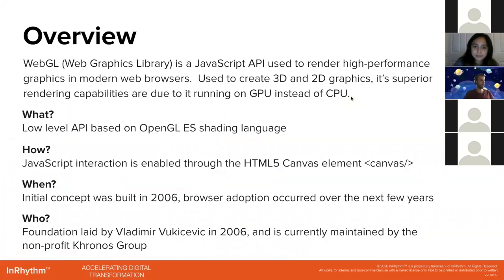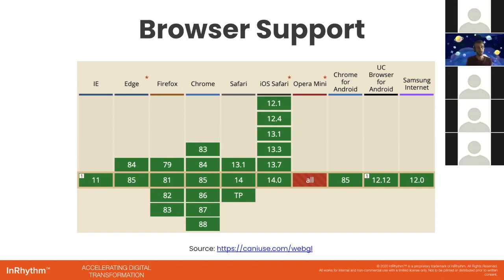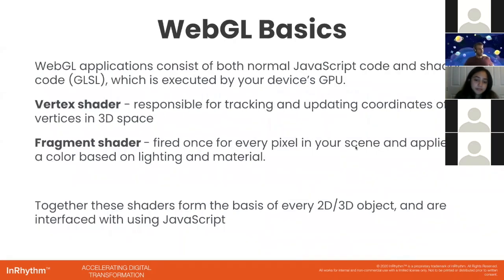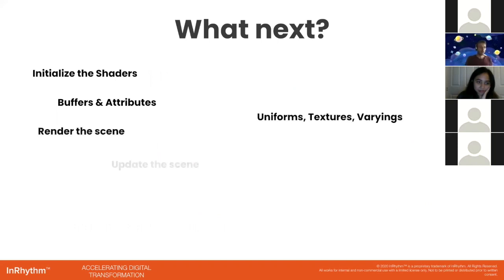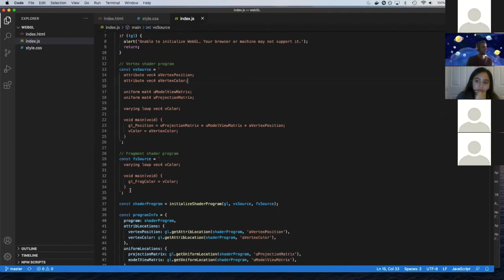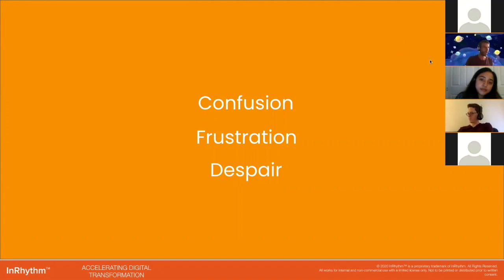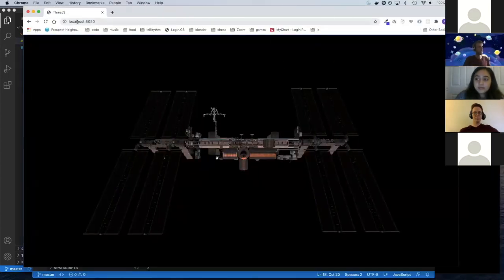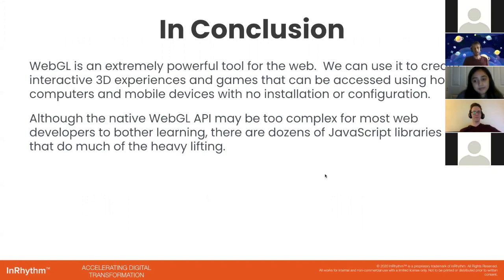Lightning Talk: WebGL / October 1, 2020 / Alec McGovern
WebGL